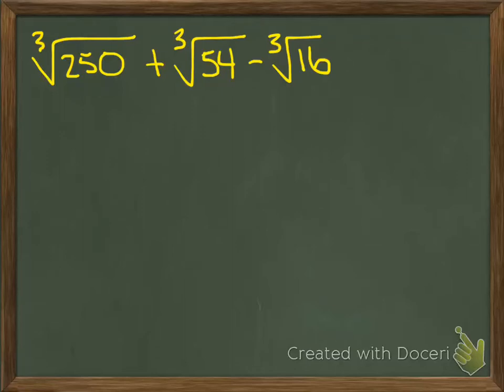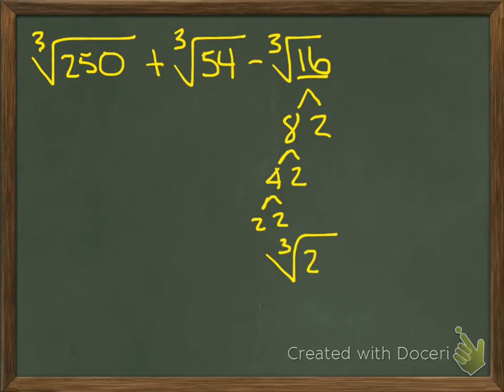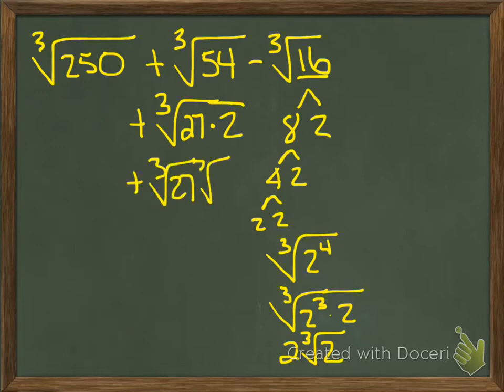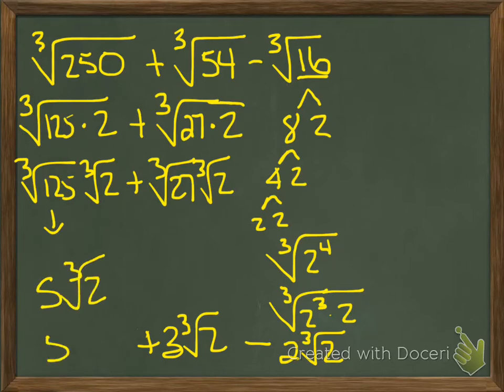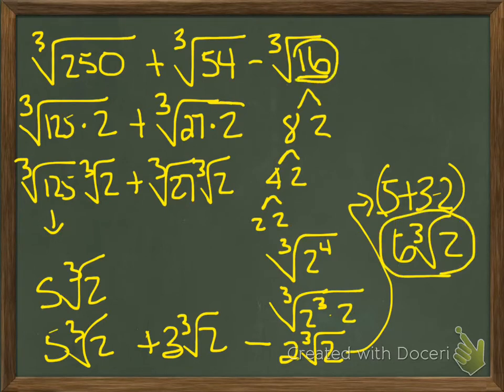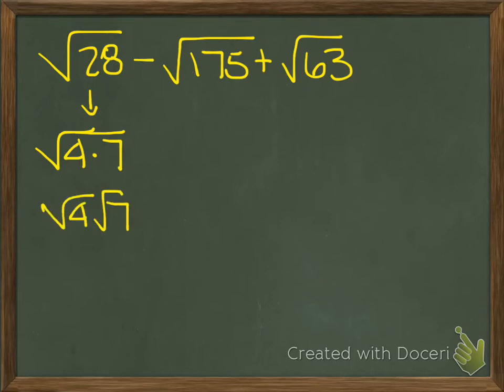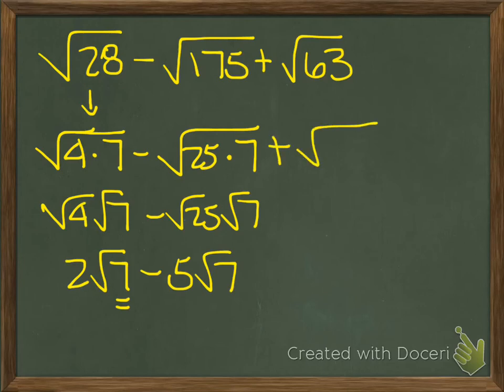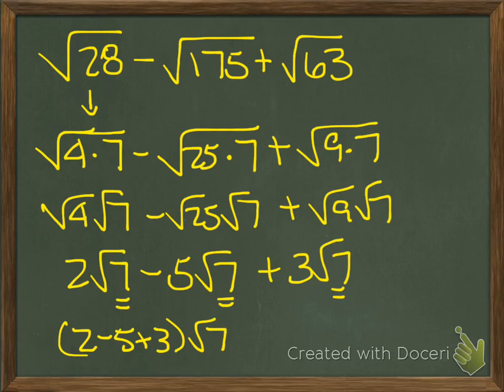simplify before adding radical expressions